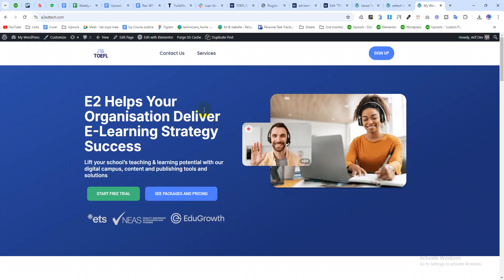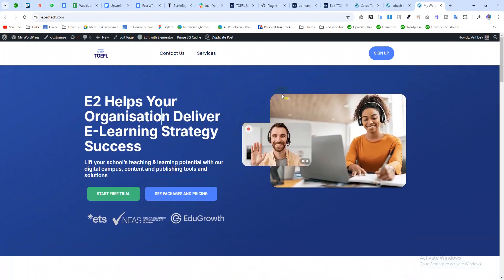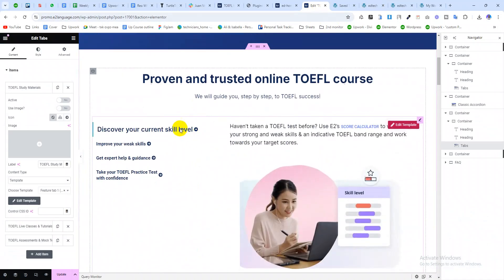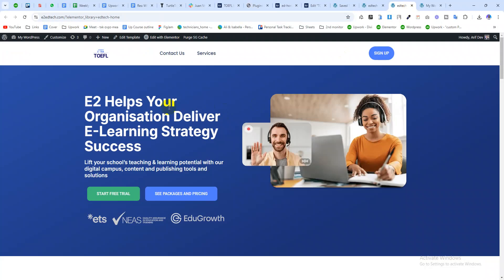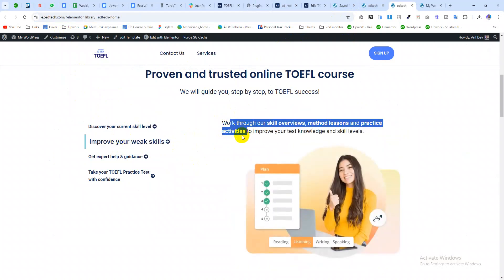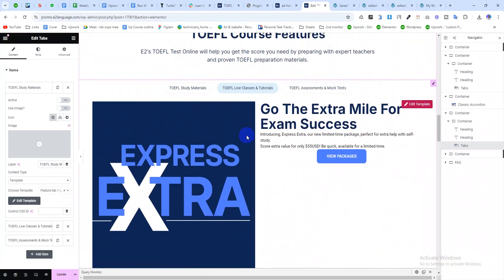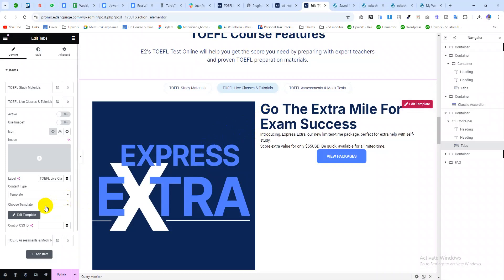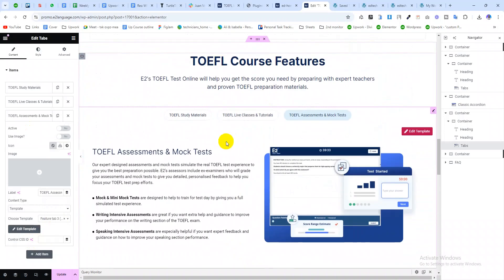Elementor Template Import Export and Issue with JetTab